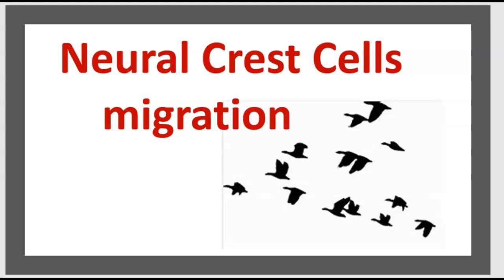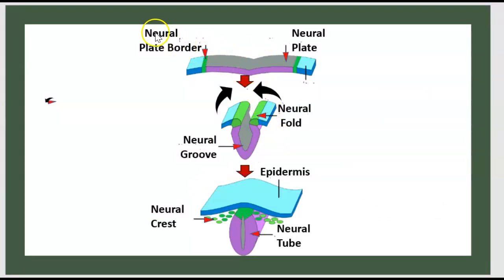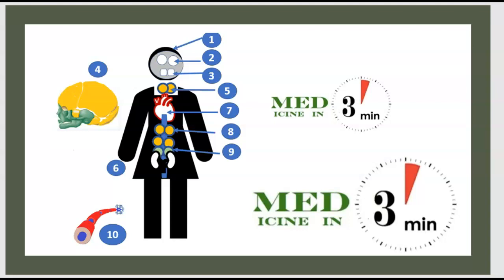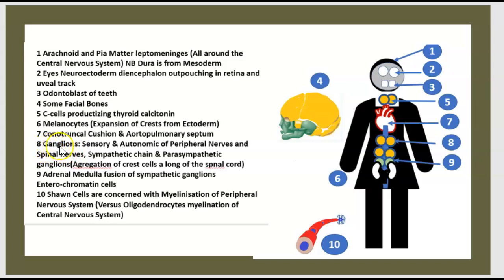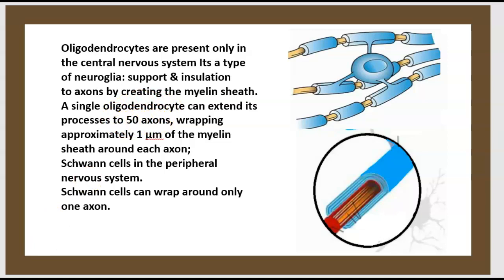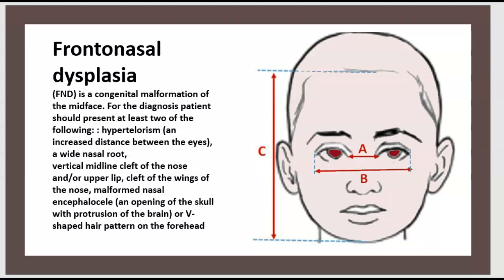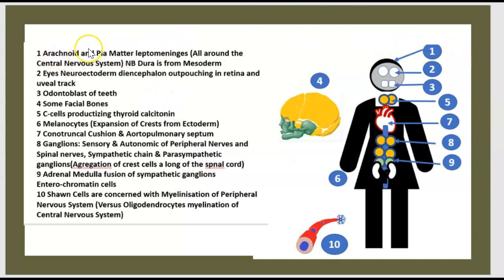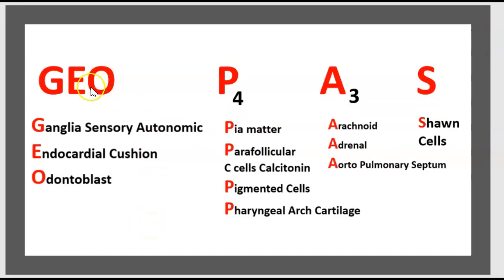Neural Crest Cells Medicine Minute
Neural crest Cells Neurocristopathies Waardenburg Di George Syndrome Frontonasal dysplasia USMLE
Neural crest Cells Neurocristopathie Waardenburg DiGeorge Syndrome Frontonasal dysplasia  3 minutes

Neural crest Neurocristopathie Waardenburg DiGeorge Syndrome Frontonasal dysplasia USMLE NCLES MCAT